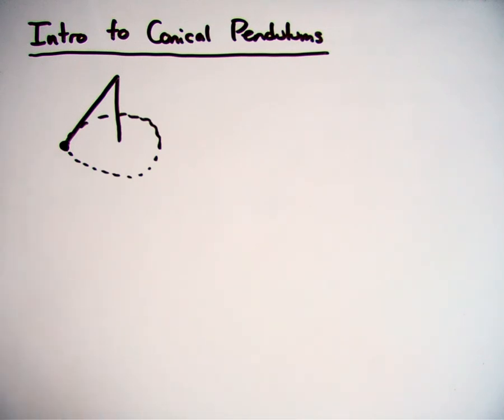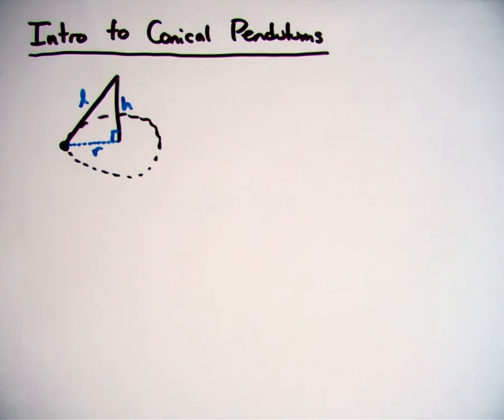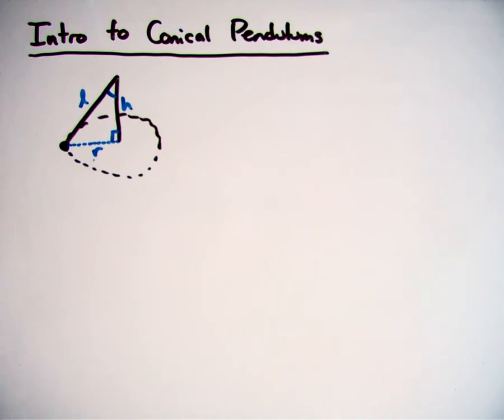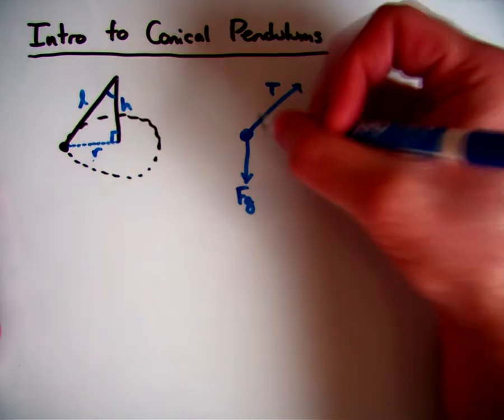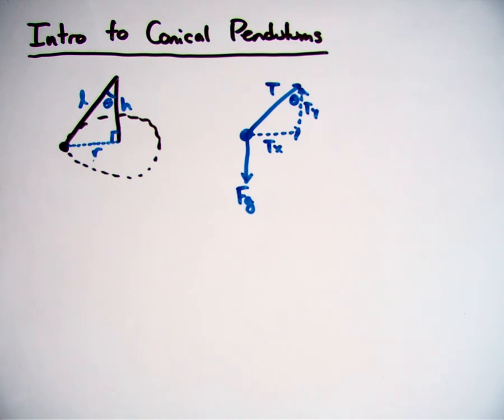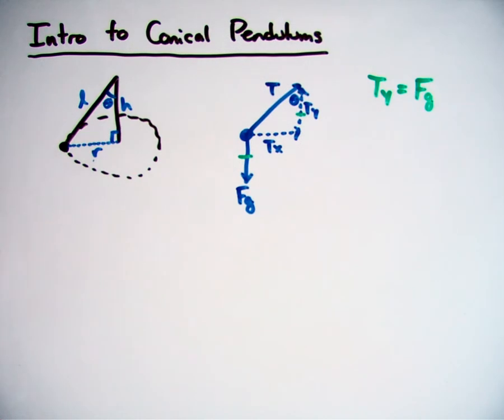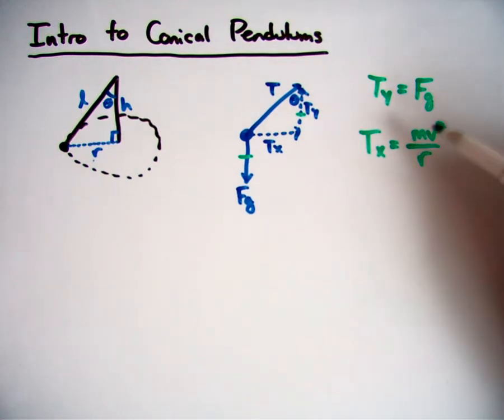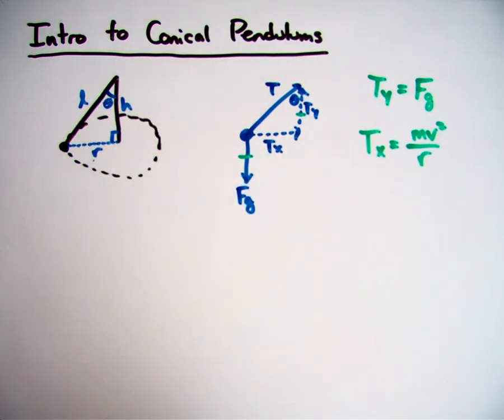7 10 Intro to Conical Pendulums